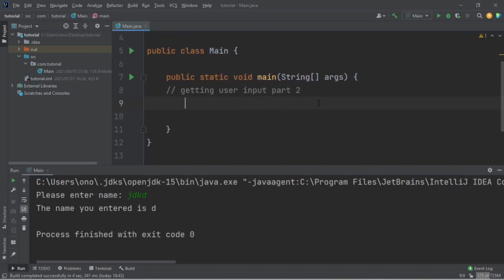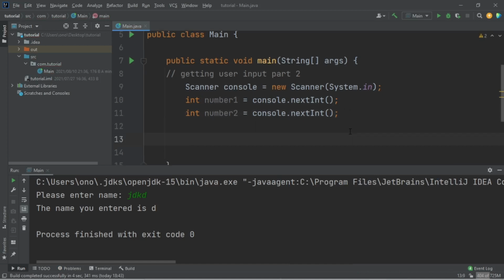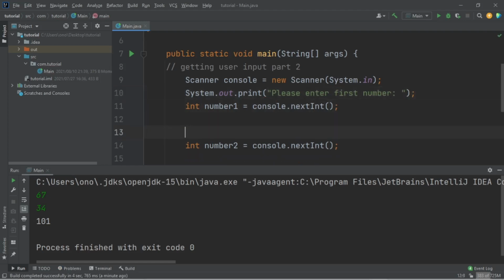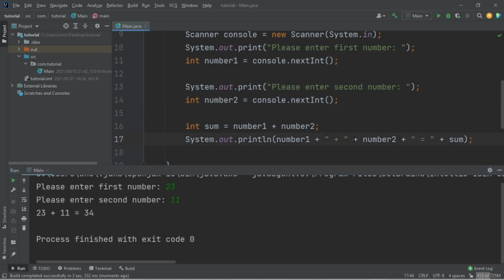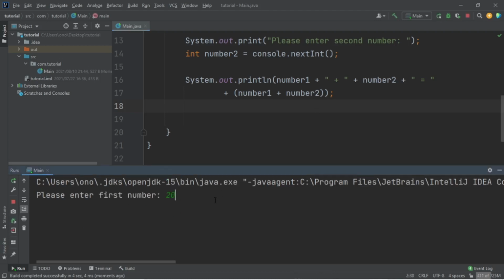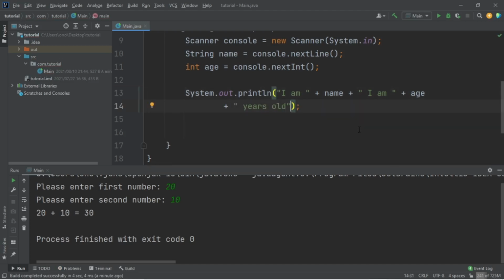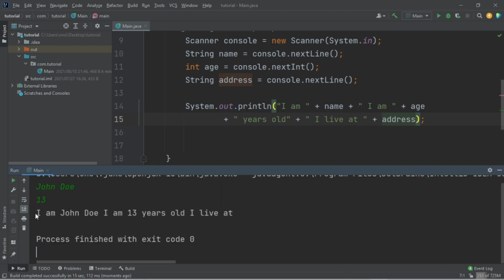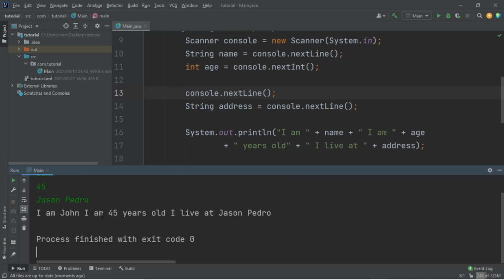#8 - Getting User Input Part 2 - Java Tutorial - Made Super Easy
This is the second lesson on getting user inputs. This is where we do some calculations with the input and also learn a little bit about summing values in the System.out.println() statement when a string is concatenated with those values.